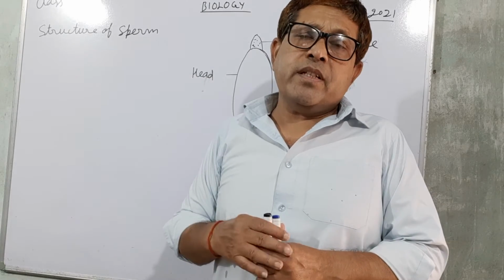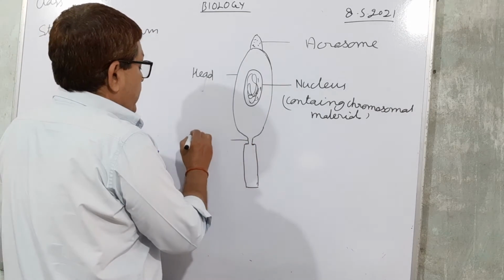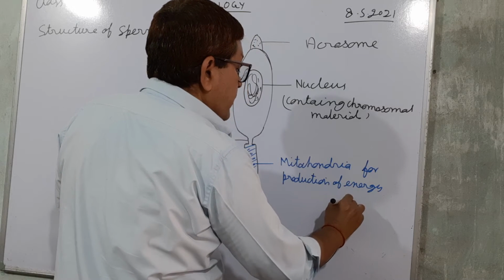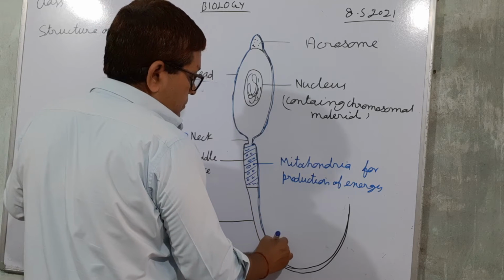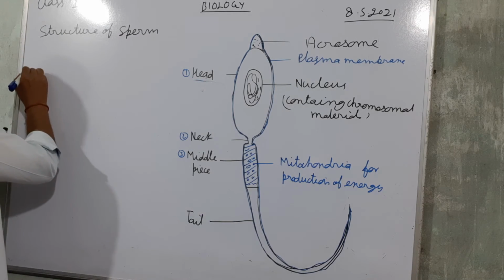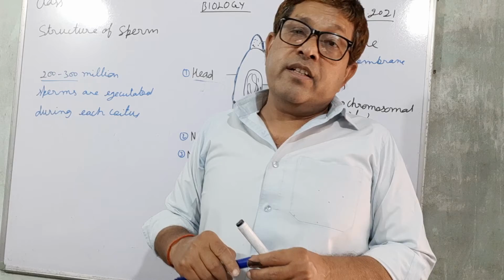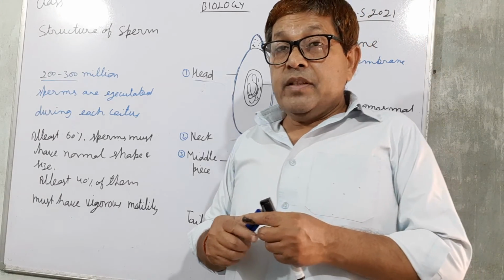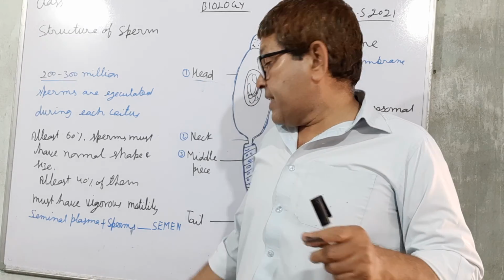Structure of sperm